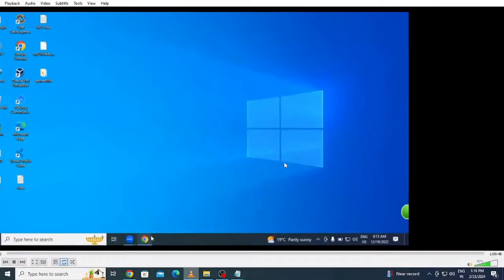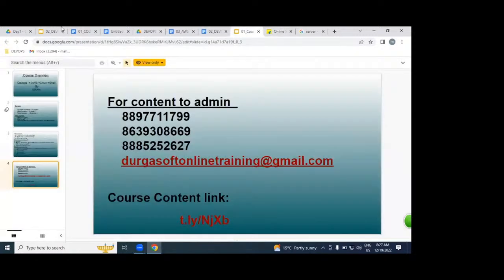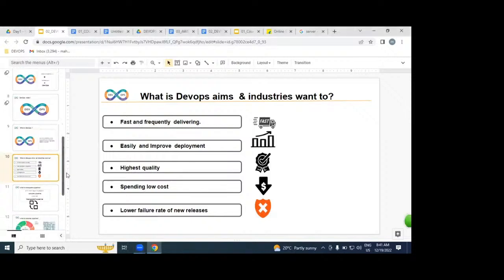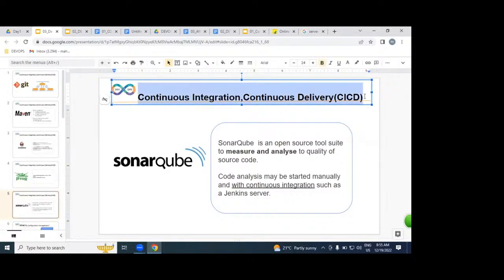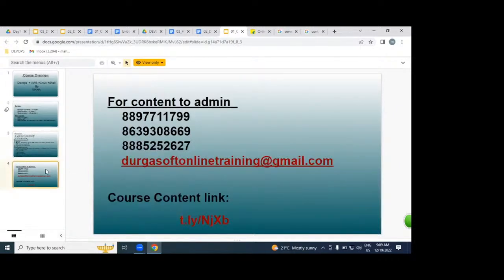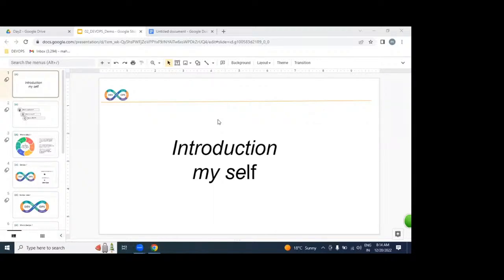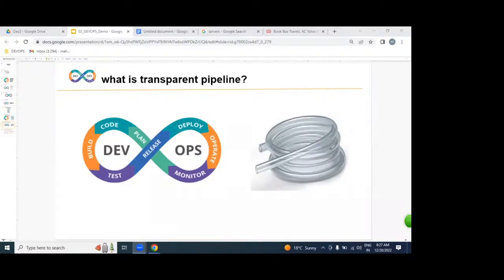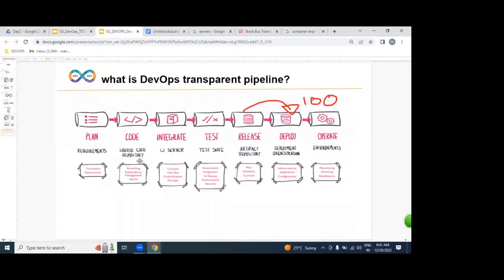DEVOPS with AWS tutorials by Mr. Maha Sir